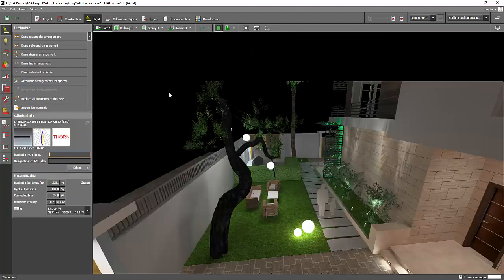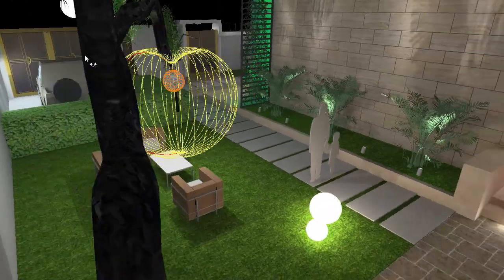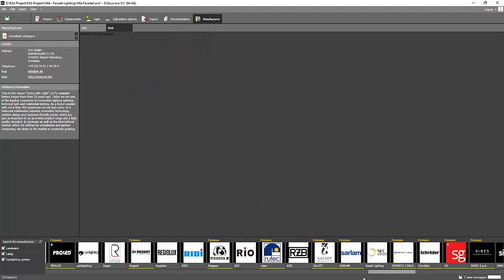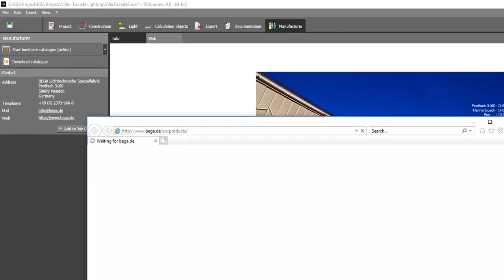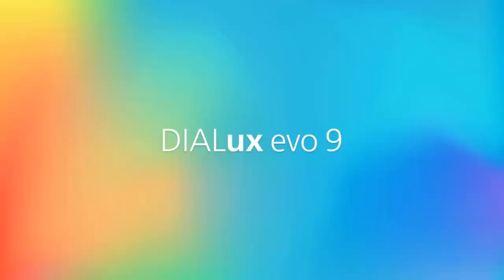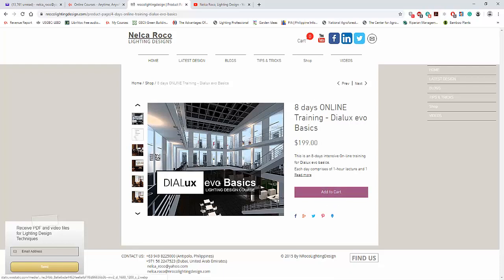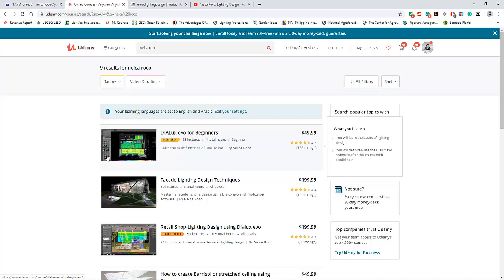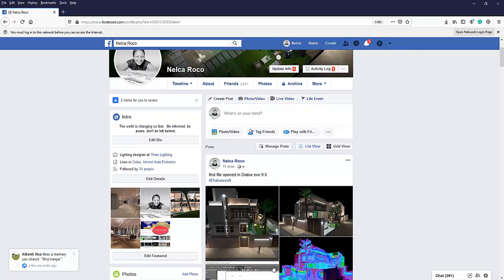Where to get this hanging ball luminaire?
In this video tutorial, you will learn how to get the amazing photometric file of a hanging light for landscape lighting design.

To enroll the 8-days Online Training, check this link to enroll

Enjoy learning!